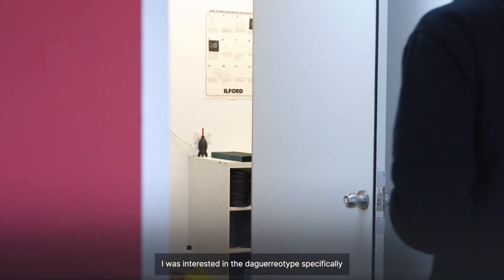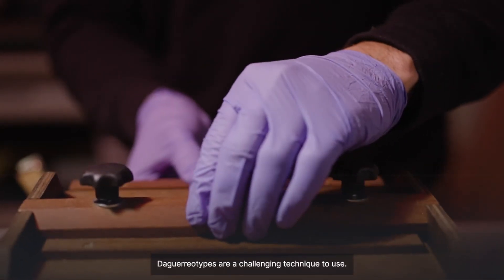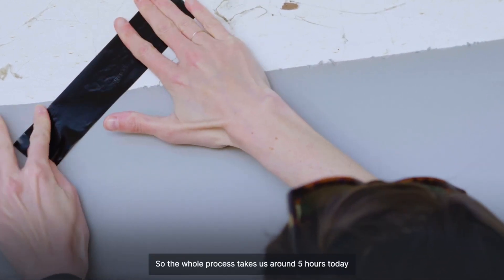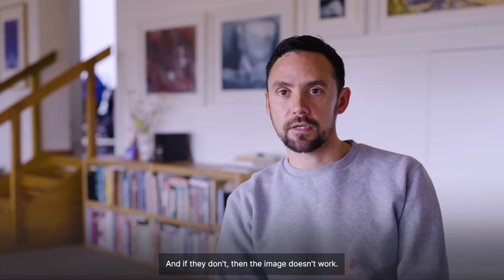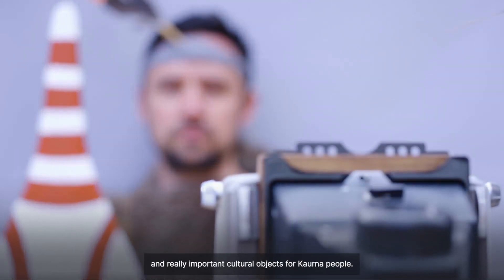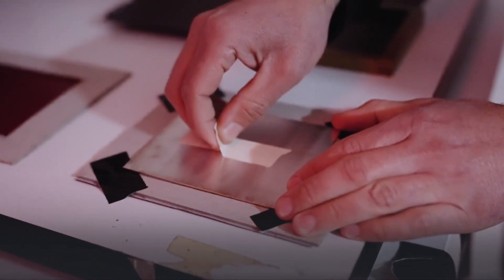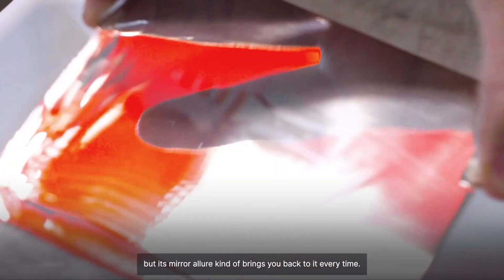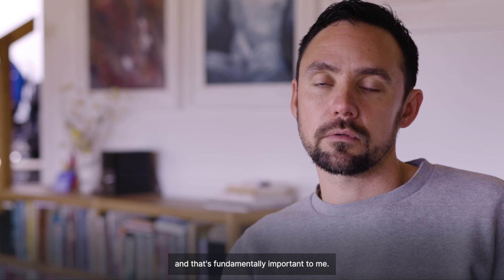How are daguerreotypes made?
Watch Kaurna artist James Tylor make his self-portrait Becquerel daguerreotype, and share more about the techniques involved in making daguerreotypes.